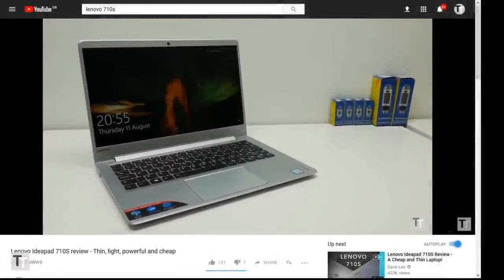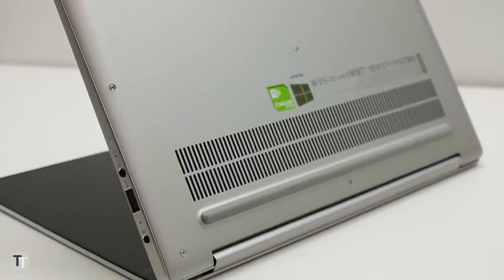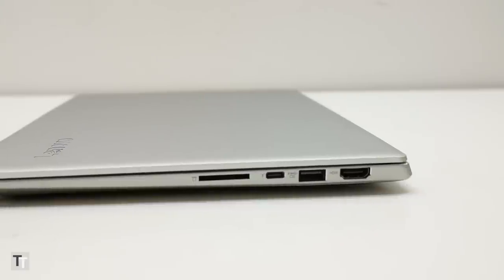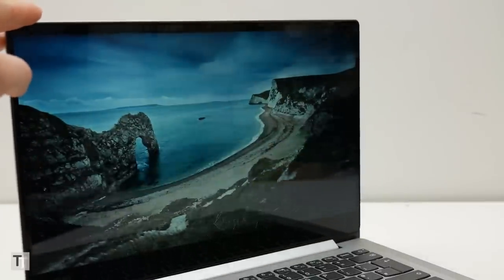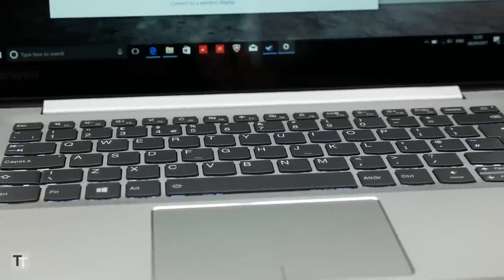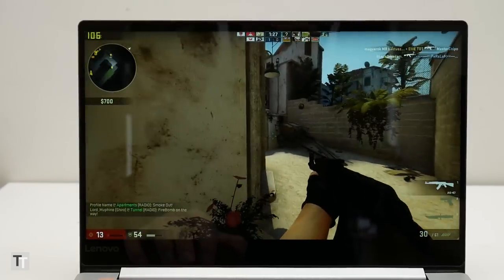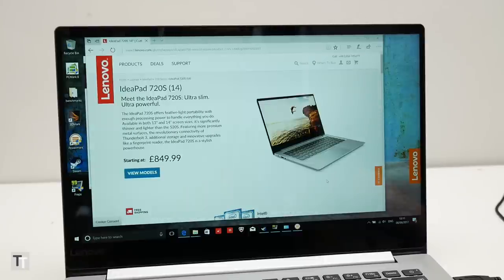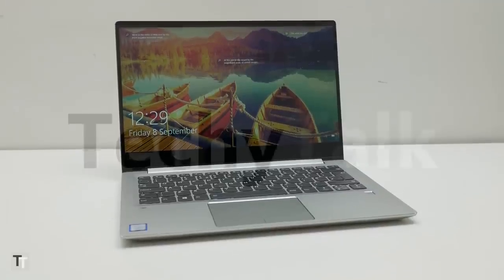Lenovo Ideapad 720S review - a fantastic 14in slim laptop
Lenovo Ideapad 720S review: Lenovo adds Nvidia graphics to its already excellent 14in, all-metal laptop.